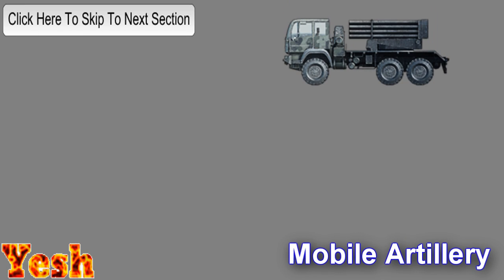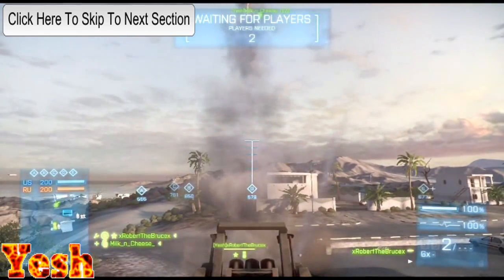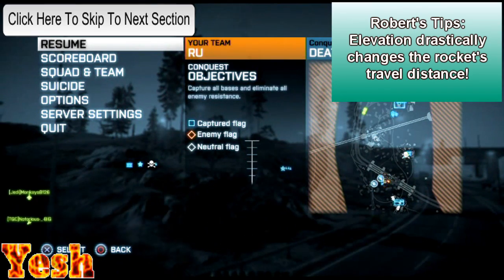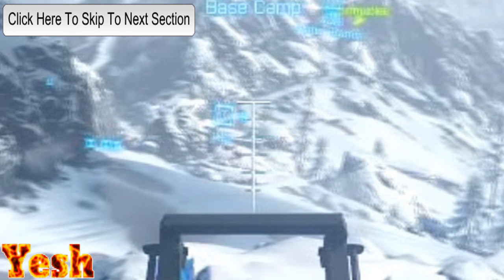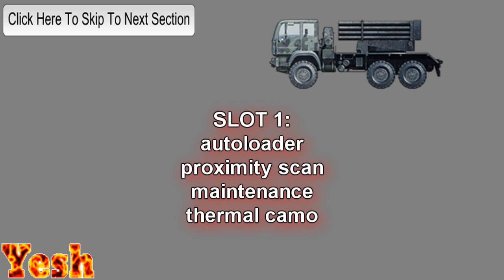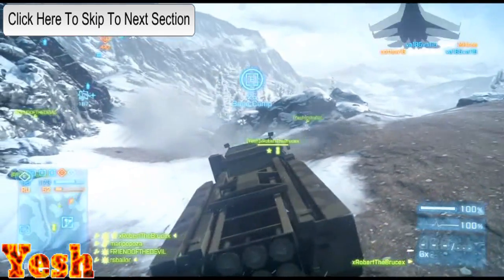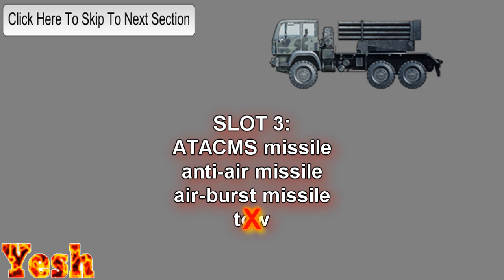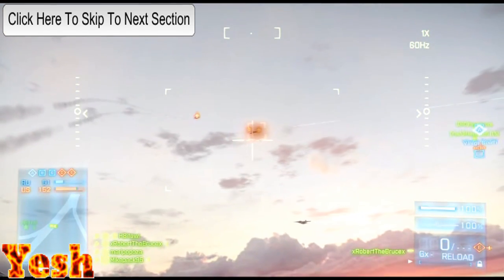How To Dominate With Mobile Artillery - Battlefield 3 (BM-23 M142)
Struggling with Mobile Artillery?  Can't aim well or don't know what loadout you should use?  This video is for you!  I cover some great tips for beginners that will help you zero in your aiming very quickly.  I also go over what all unlocks are available and which ones I think are the best.

xRobertTheBrucex

Kevin McLeod
Constancy Part 3